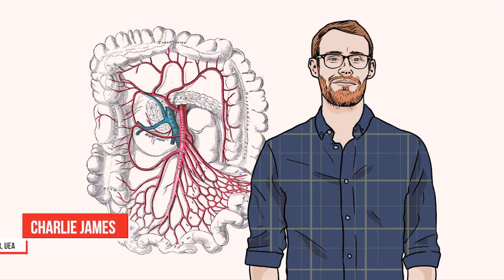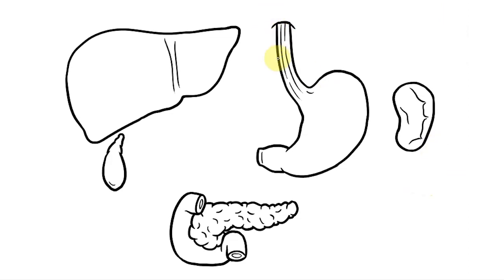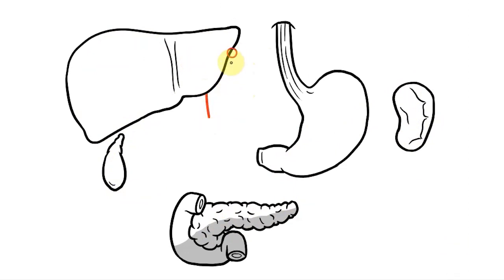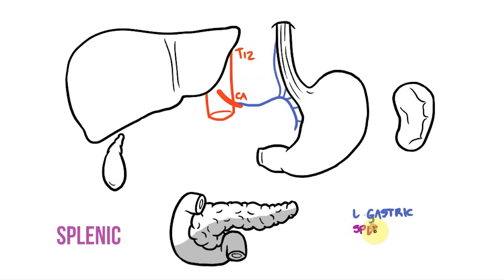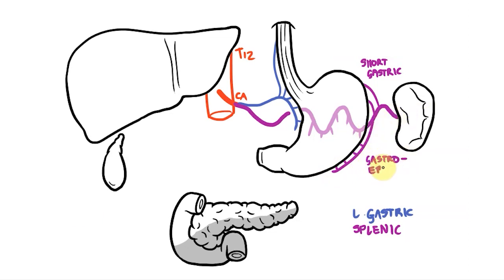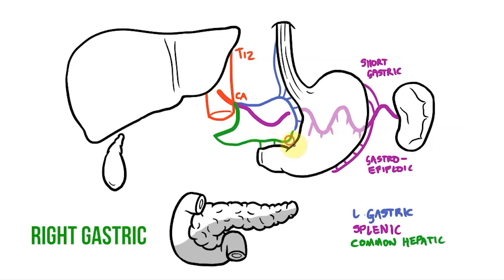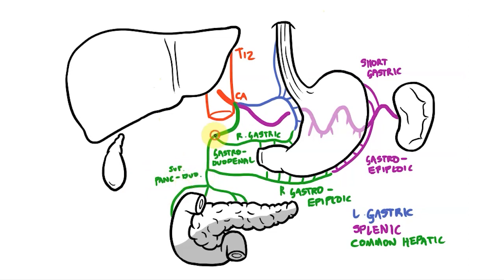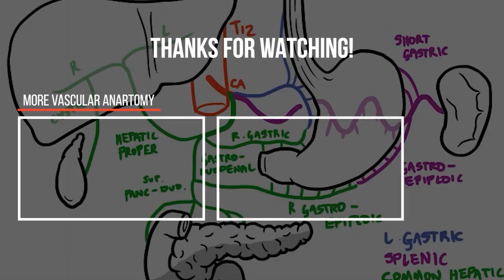ANARTOMY - Blood Supply to the Foregut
Welcome to this review of the abdominal vessels! In this video, I'll look at the coeliac axis and draw out the major branches that supply the foregut.

If you want to draw along, you can find the foregut illustration

Cheers!